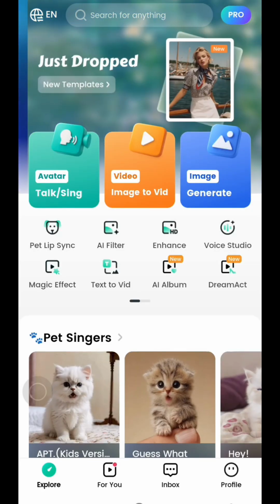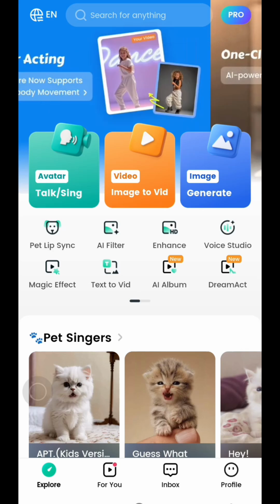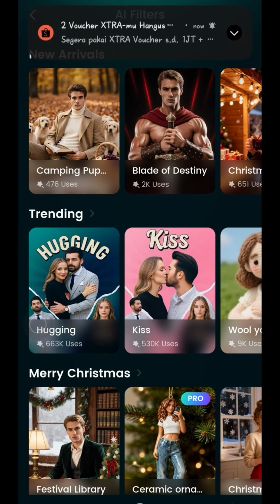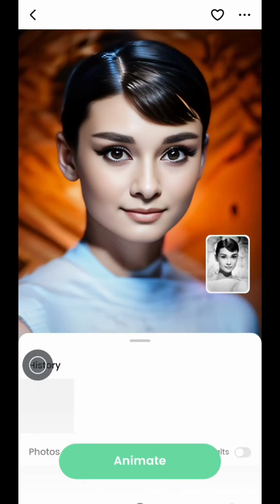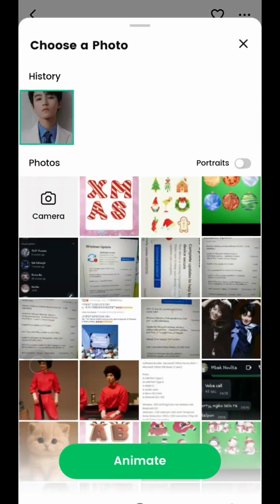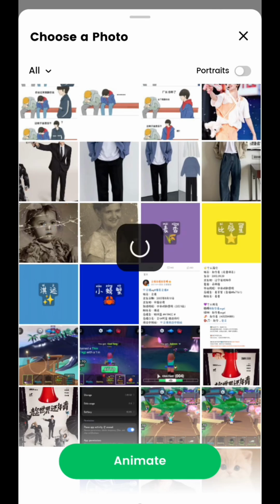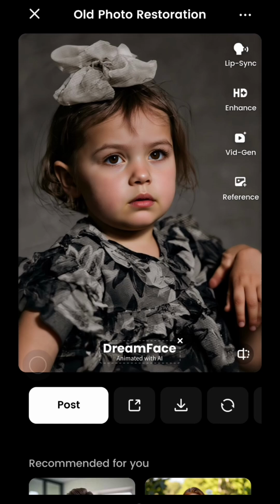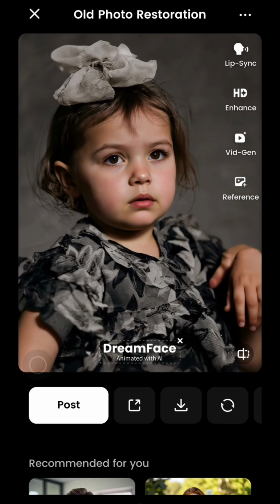How to Restore Old Photos with AI | Easy Dream Face App Tutorial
Learn how to restore old and vintage family photos using the Dream Face app and artificial intelligence. This beginner friendly tutorial covers downloading the app, logging in with a Google account, using free weekly credits, selecting the AI filter for old photo restoration, choosing your image, and saving the enhanced results.

0:00 Restore Old Photos with AI
0:17 Download and Setup Dream Face App
0:42 Find the AI Photo Restore Filter
1:29 Select and Animate Your Old Photo
2:13 View Restored Results and Save